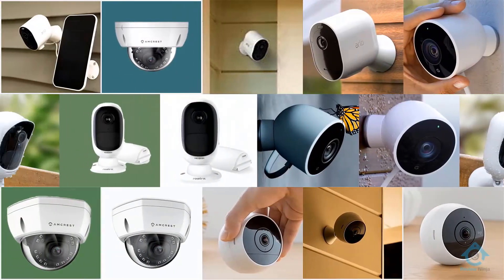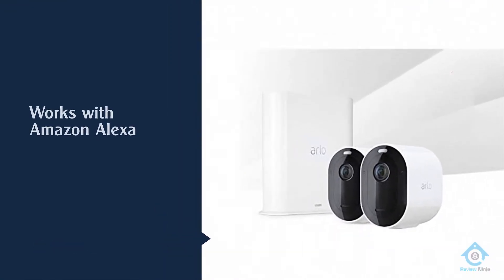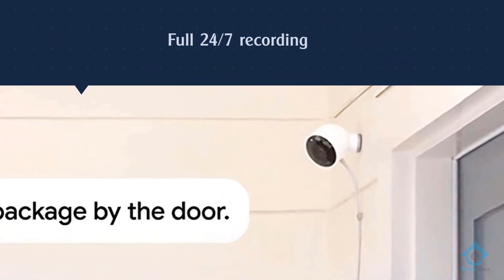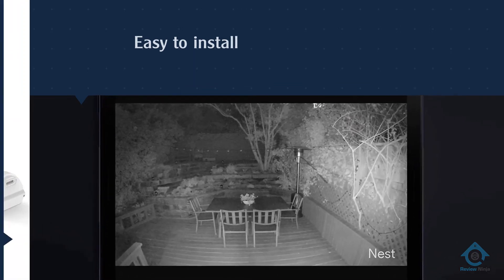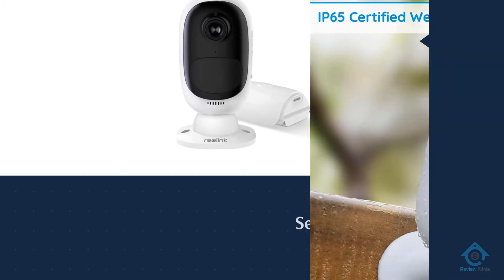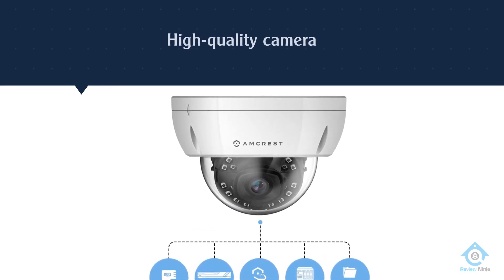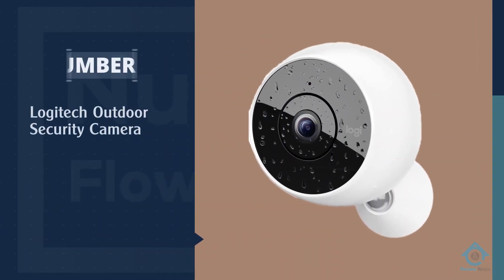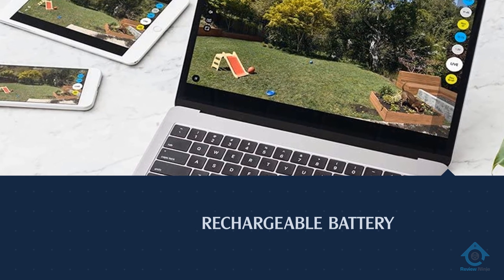Top 5 Best Outdoor Security Cameras Review in 2022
Best outdoor security cameras featured in this Video:
0:17 NO.1. Arlo VMS4240P Outdoor Security Camera
1:13 NO.2. Google Nest Outdoor Home Security
2:13 NO.3. REOLINK Outdoor Security Camera
3:11 NO.4. Amcrest 4K Outdoor Security Camera
4:04 NO.5. Logitech Outdoor Security Camera

What is an outdoor security camera?

An outdoor security camera is a sort of security framework that records video and sound also to make one's home or anything safe.

What is the best outdoor security camera?
It is certainly a challenge to find the top outdoor security camera, can be worthy of your money. It may be easier when you have a reliable source like our channel. Because the Review Ninja team gives their Maximum effort to find the best products for you. You can be sure that your buying decision will be it's best.